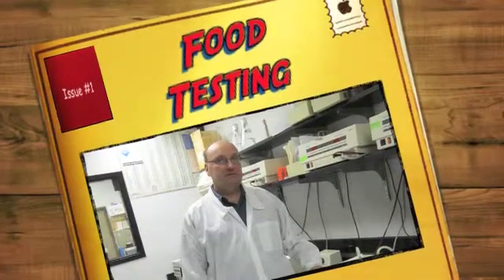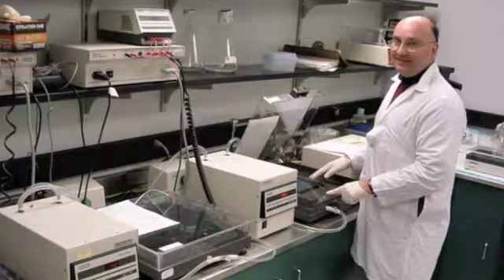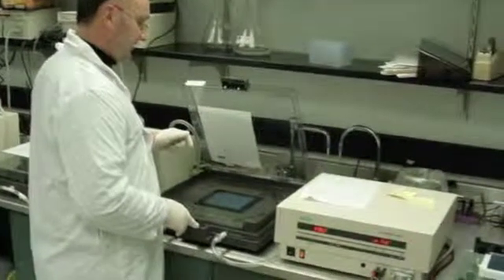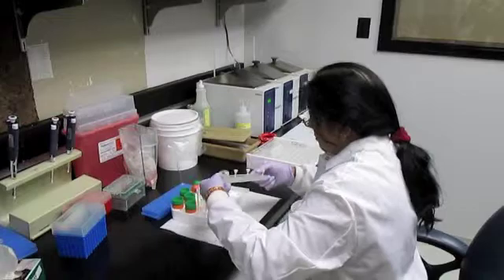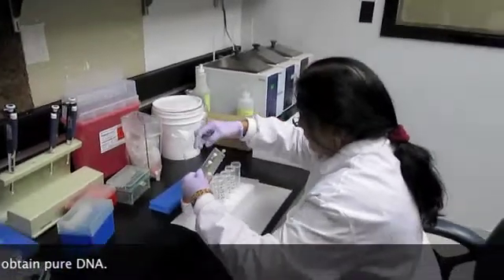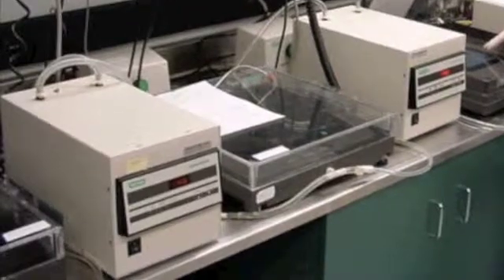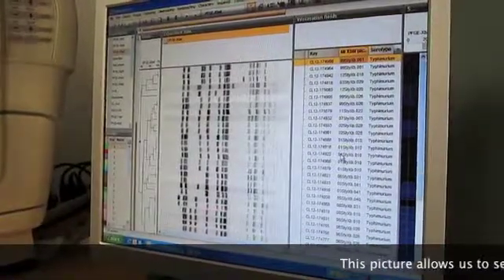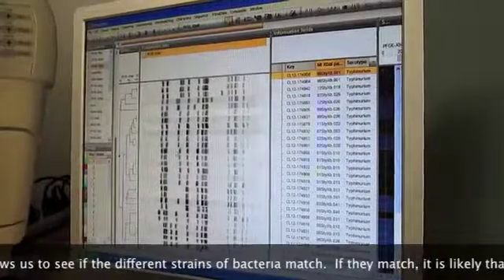Food Illness Testing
Students learn about the PulseNet program.  Since 1996, PulseNet has connected foodborne illness cases together, using DNA "fingerprinting" of the bacteria making people sick, in order to detect and define outbreaks. PulseNet has detected thousands of local and multi-state outbreaks since it began, leading to prevention opportunities and continuous improvements in our food safety systems that might not otherwise have occurred.